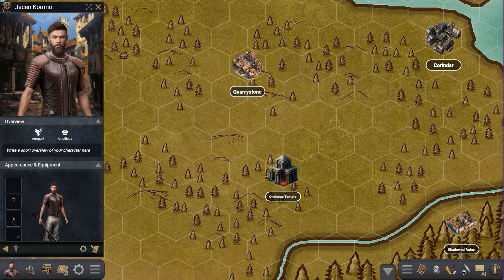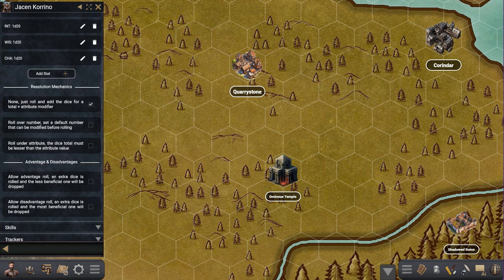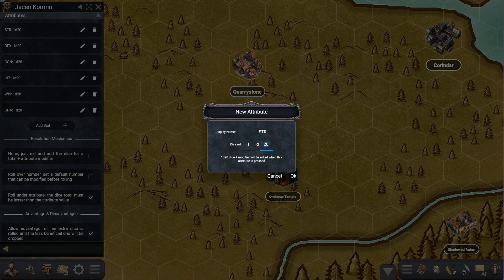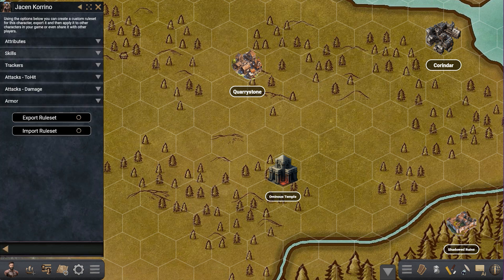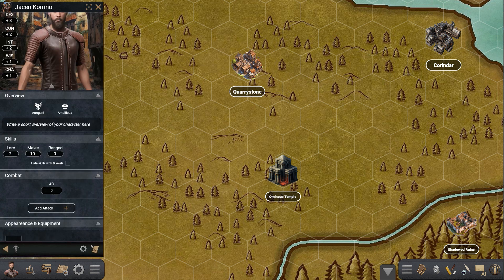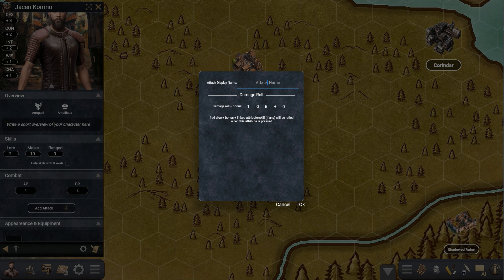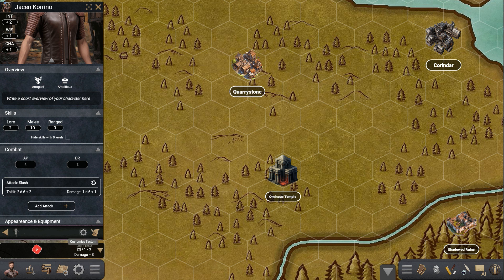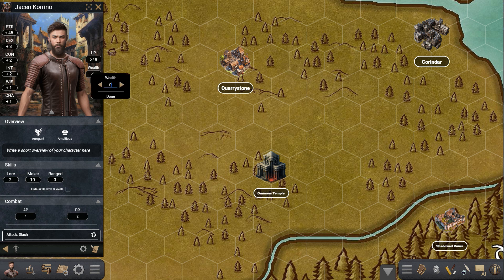The Augur: Custom Rulesets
Learn how to create custom rulesets inside the program. The Augur is the ultimate tool for playing solo RPGs.